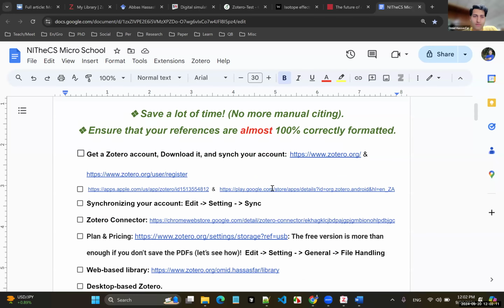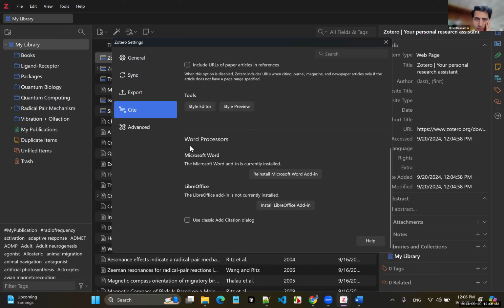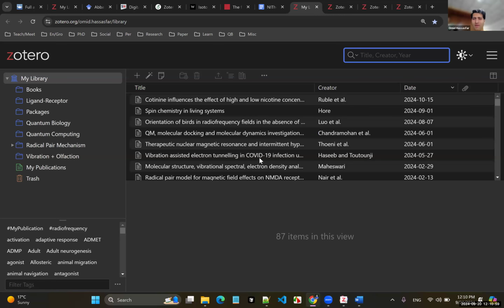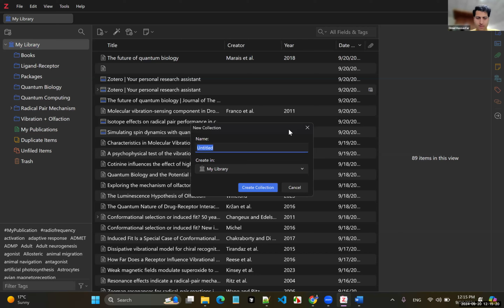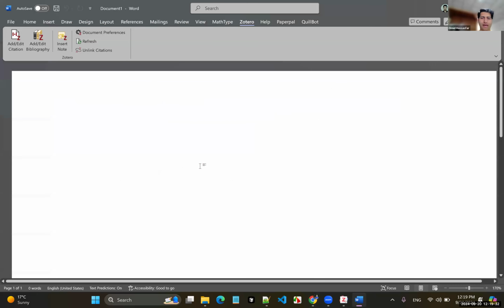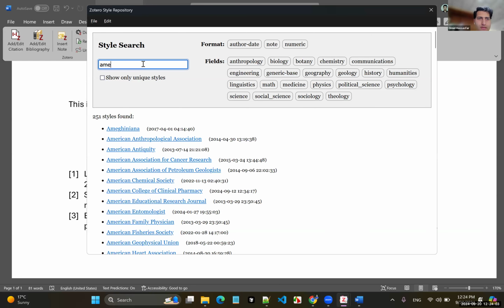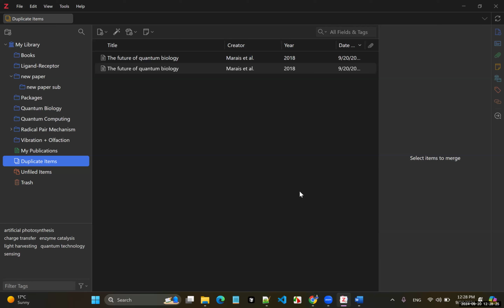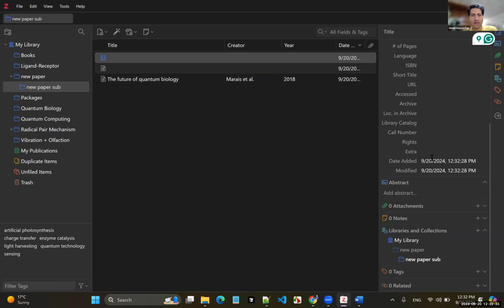2024-09-20 - NITheCS Micro-school: 'Mastering Citation Management with Zotero' ...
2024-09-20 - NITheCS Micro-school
Mastering Citation Management with Zotero
Abbas (Omid) Hassasfar
(Stellenbosch University)

ABSTRACT:
This Micro-school introduces participants to Zotero, a powerful and free reference management tool designed for researchers. Participants will learn how to efficiently collect, organize, and cite research sources. The session will include a practical demonstration of setting up Zotero, adding citations, and integrating it with word processors (MS Word & Google Docs) for seamless writing, as well as LaTeX on Overleaf. Whether you're a student or a seasoned researcher, this workshop will equip you with the skills to streamline your reference management process. When writing your journal paper or thesis, Zotero can save you countless hours by automating citation management, helping you focus on your research instead of formatting references.

BIOGRAPHY
Omid is a second-year international PhD student in the Quantum Research Group at Stellenbosch University, under the supervision of Prof Francesco Petruccione. His research focuses on Quantum Biology, an emerging interdisciplinary field that investigates the potential role of non-trivial quantum mechanical effects, such as quantum coherence, entanglement,
superposition, and quantum tunnelling in describing some biological phenomena inside living organisms.
Omid earned his BSc from the University of Guilan and his MSc from Isfahan University of Technology in Iran, both in theoretical physics. He is actively involved in promoting quantum computing as a co-founder of QSouthAfrica and QIran and is also a Qiskit Advocate.